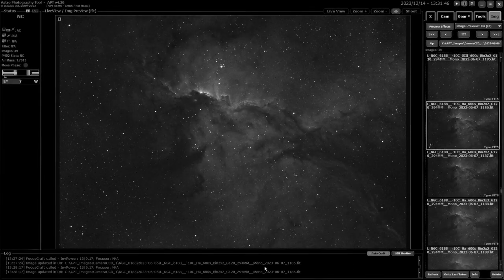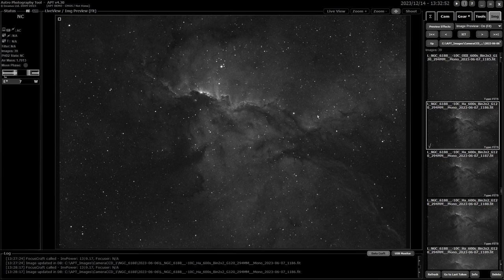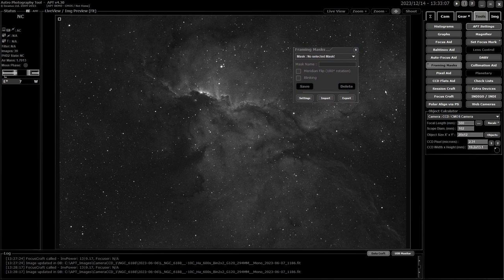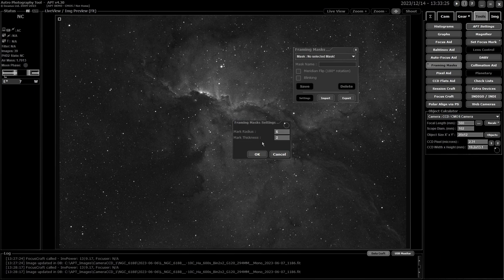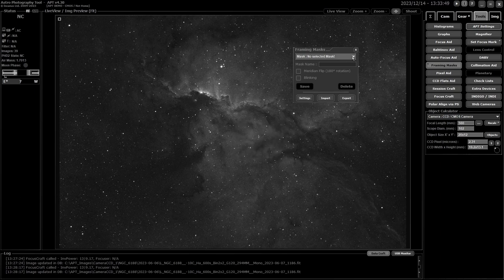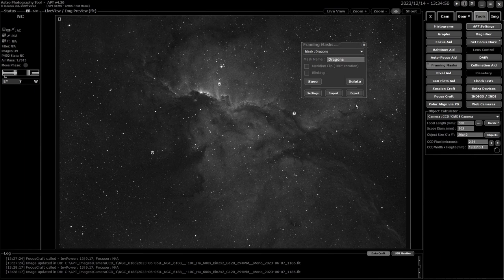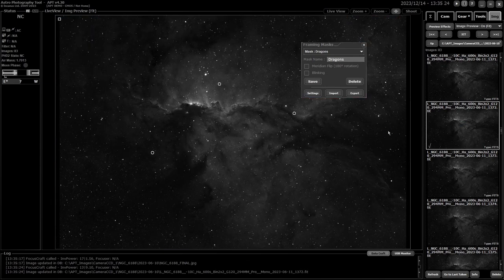APT User Guide - Framing Masks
Features - Framing Masks

Framing masks allows checking target framing and camera orientation between imaging sessions. While plate solving is more popular for centring a target, the use of framing masks lets you get the orientation right on. Framing masks are a feature only available to those who have supported APT through the purchase of a key and is non-functional in the demo version.

Support APT!
Having alternatives drives progress!